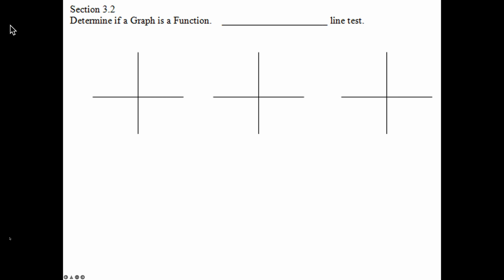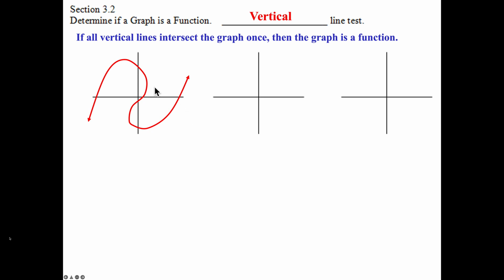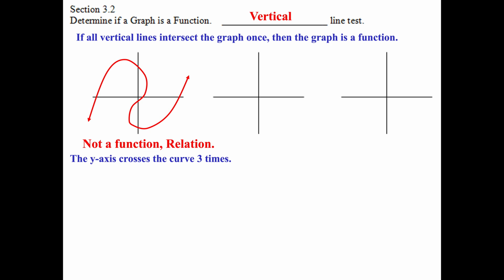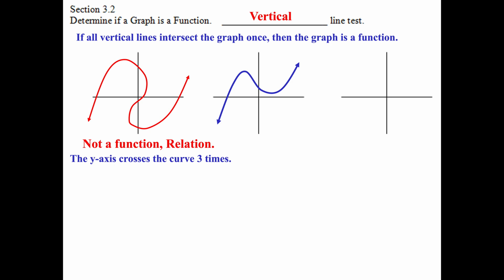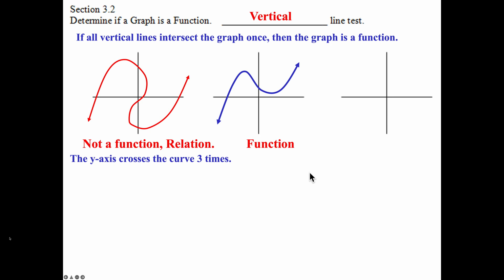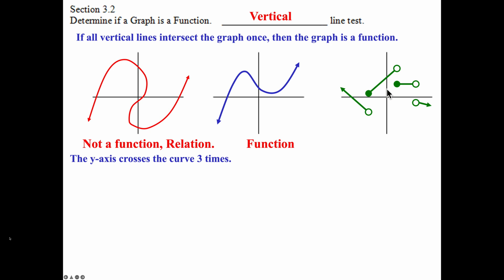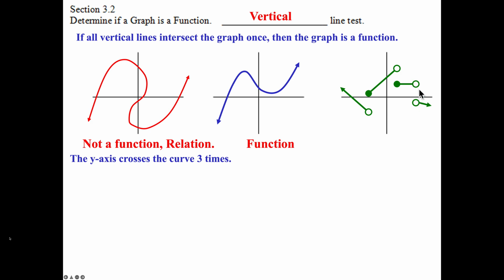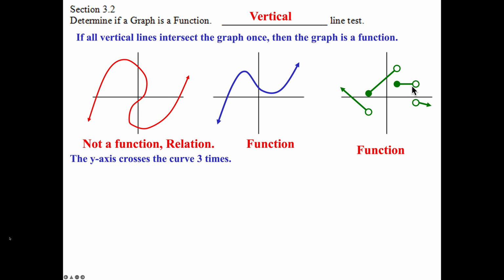MAT 151 3 2 1